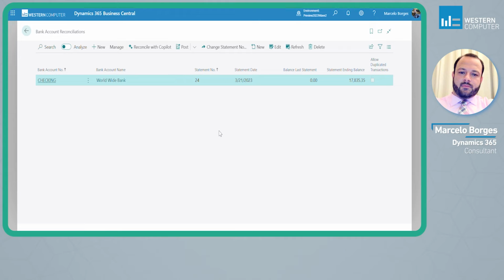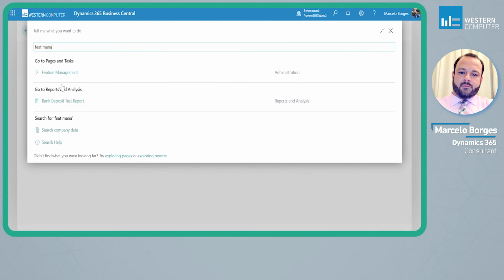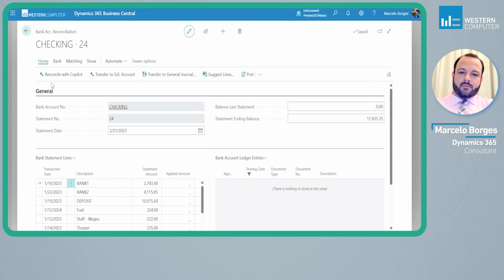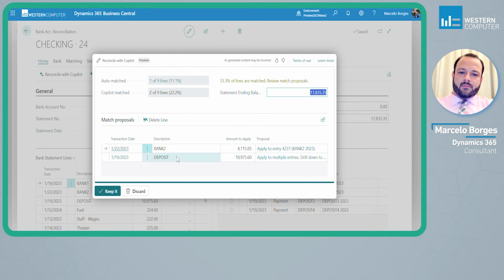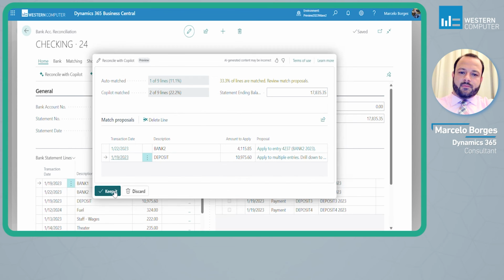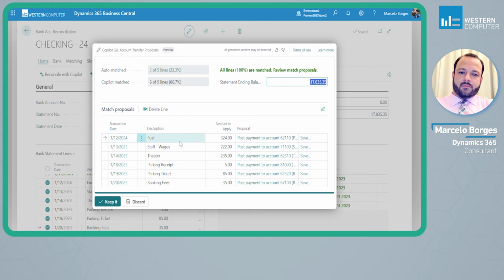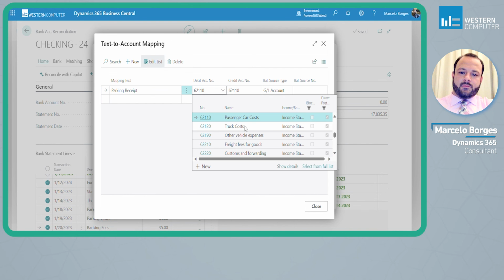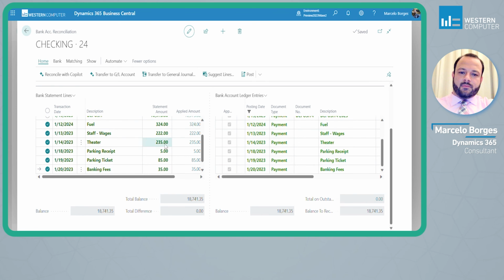AI Powered Bank Reconciliation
Discover the Future of Finance with Business Central and Copilot! Marcelo Borges from Western Computer unveils the groundbreaking integration of Microsoft's Copilot into Business Central, making bank account reconciliation a breeze. Dive into the AI-driven future with us and streamline your financial tasks effortlessly.

In this tutorial, Marcelo guides you through the essentials:
-Ensuring your system is ready for AI with BC 23.2+ in a SaaS environment.
-Activating Copilot for bank account reconciliation.
-A step-by-step walkthrough of using Copilot to match transactions and make smarter financial decisions.
-Learn how to leverage AI for precise financial management, from auto-matching transactions to selecting the best GL accounts for your entries.

Say goodbye to manual reconciliation and hello to efficiency!

Don't miss out on leveraging the latest AI technology to elevate your business's financial operations.